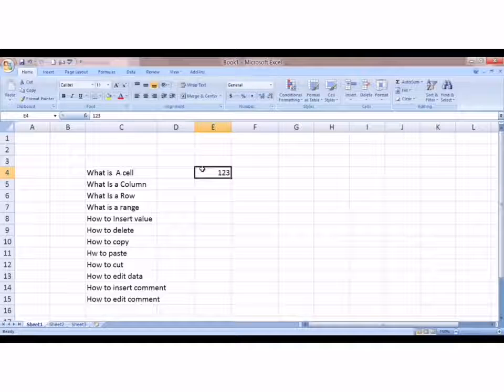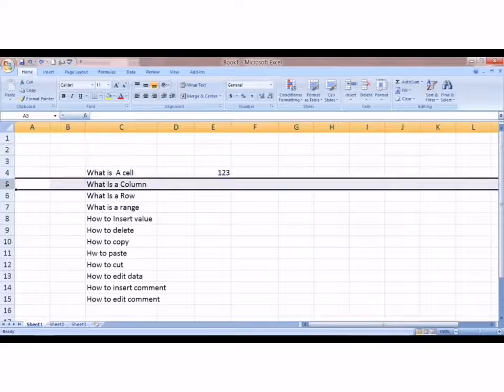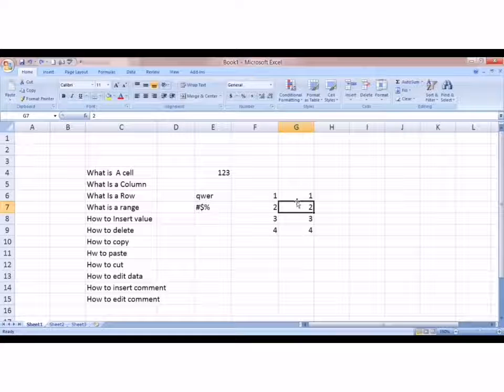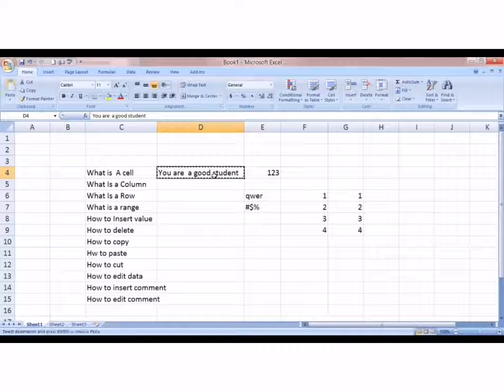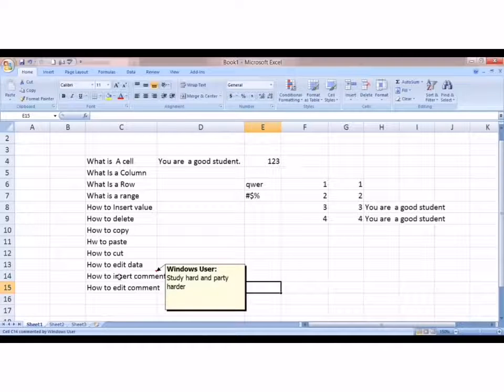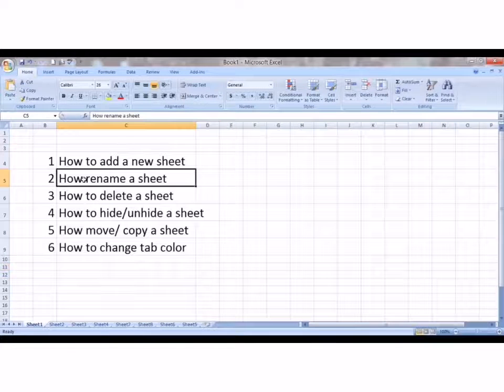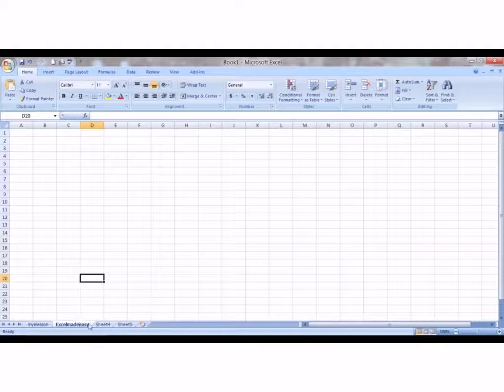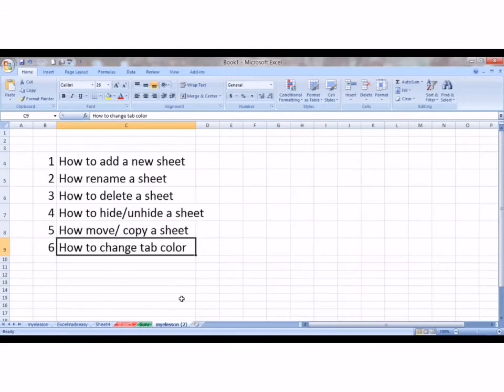Ms-Excel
Best and easy description for beginners